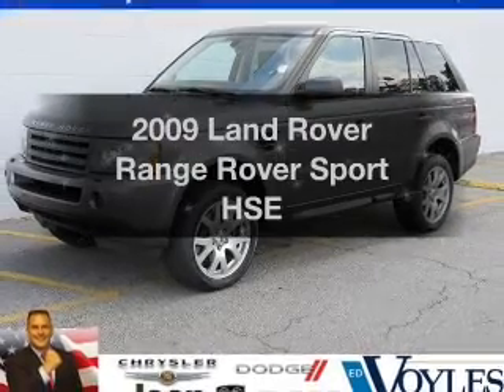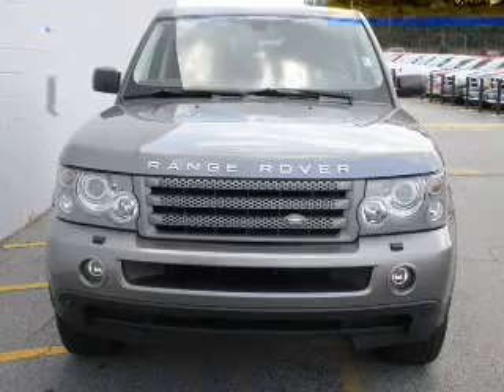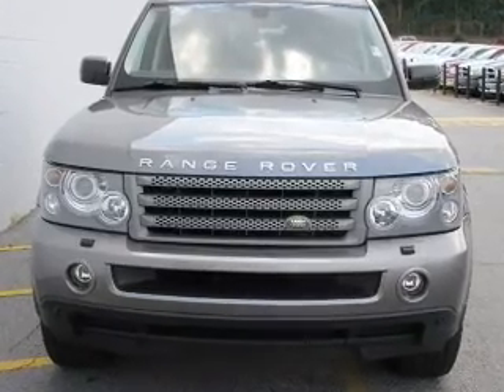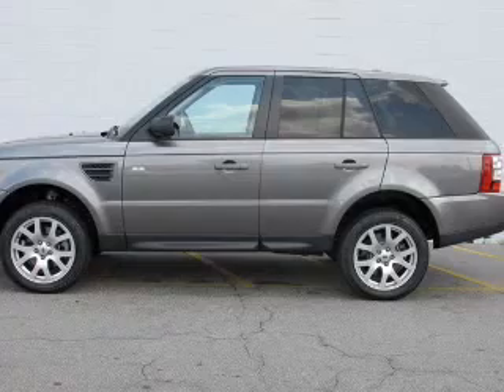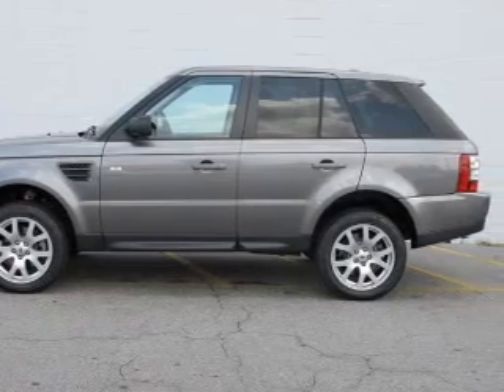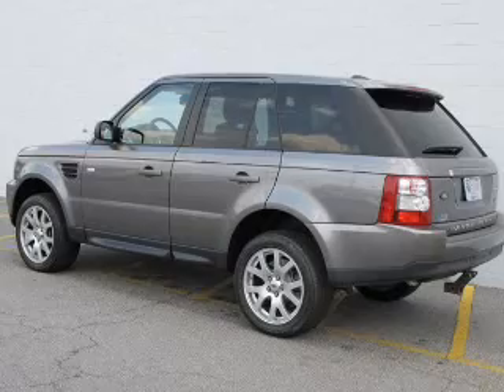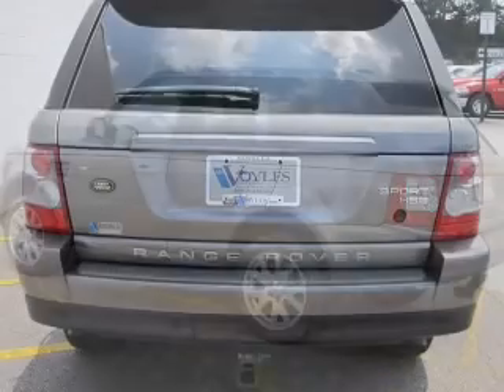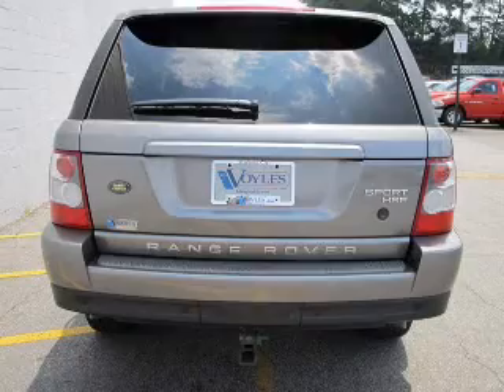2009 Land Rover Range Rover Sport - Marietta GA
Year: 2009
Make: Land Rover
Model: Range Rover Sport
Trim: HSE
Engine: 4.4 liter 8 cylinder 32 valve
Transmission: 6-Speed Automatic
Color: Gray
Mileage: 20062
Address:
789 Cobb Parkway